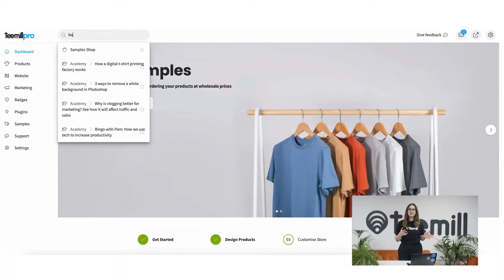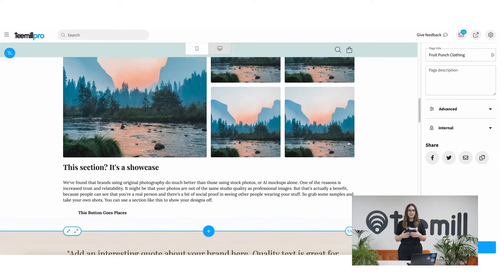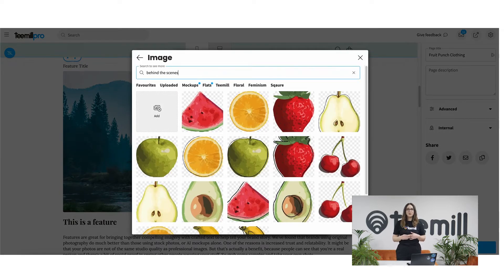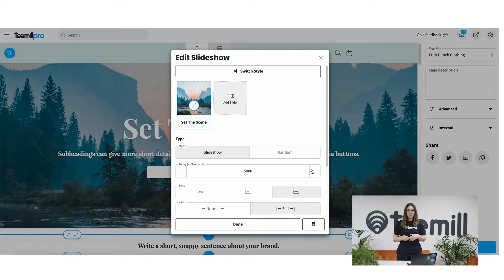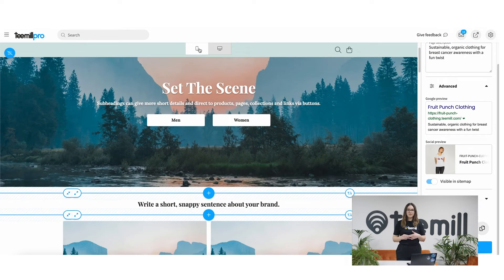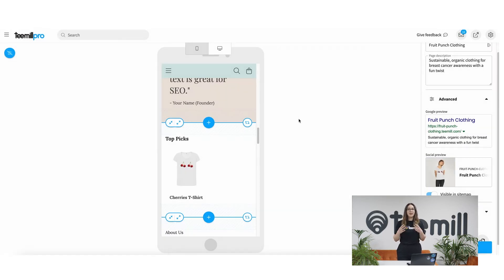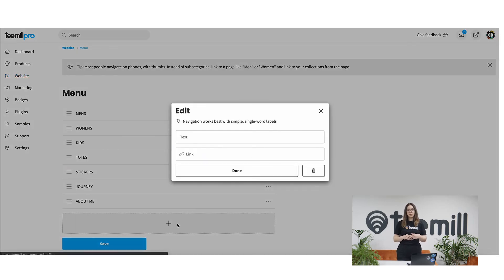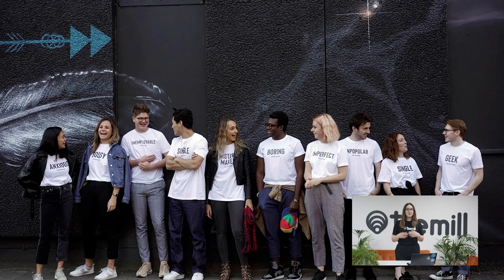How to build a website using Teemill page builder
In this tutorial, we’ll walk you through the Teemill website builder. This is the tool you can use to set up a really awesome and free custom website for your brand so you can get traffic, then convert visitors into customers.

Once you’ve created some sustainable print-on-demand products to sell using Teemill Studio, you need to build an ecommerce store so people can start shopping straight away. But you don’t need to go anywhere else to create a site that links with your shop and products - it’s all built into Teemill. Use our pre-built website templates, add new blocks of content, images, embed social media posts and customise every step along the way.

Want to try it out? Create your store for free at teemill.com.

0:00 Intro
0:19 Set up your website
0:32 Create your homepage using our template
0:47 Adjust padding and reorder content
0:57 Add new content
1:28 Add pre-made graphics, stock photos or your own images
1:58 Edit your site theme in the Website area
2:10 Customise using advanced settings
2:45 Preview your page in mobile and desktop view
3:07 Save your page and add meta data for SEO
3:40 See your site and add pages to your Menu
4:06 Pro tip: make it real with photography

Teemill stores featured: Fruit Punch Clothing, George Tonks, Music Declares Emergency, She Shirts, Outermost Apparel, Nocturnal Creature, Balance and Glo, Coolwich, And Owning It,